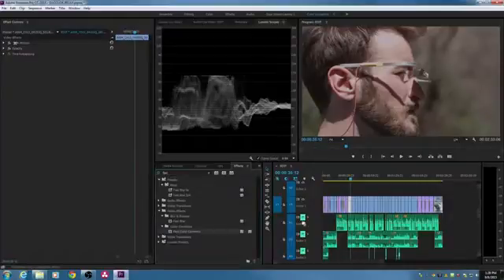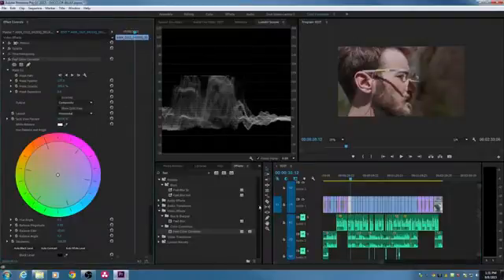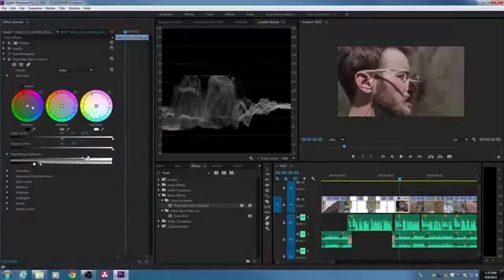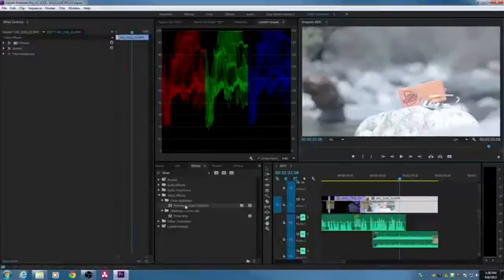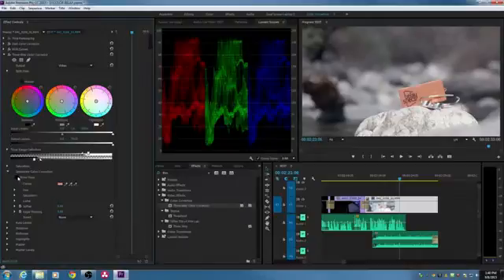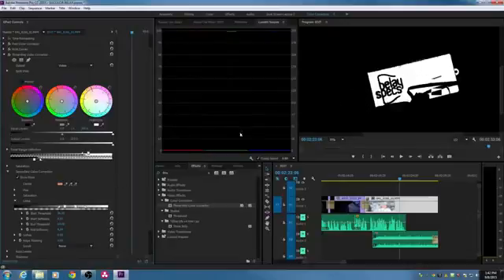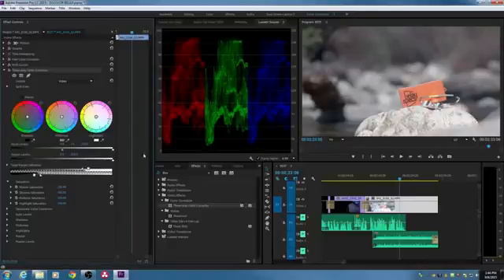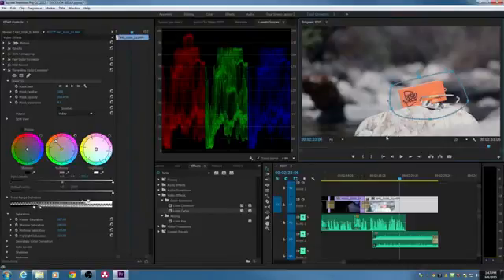31 Episode 29 Three Way and Secondary Color Correction Tutorial for Adobe Premiere Pro CC 2015